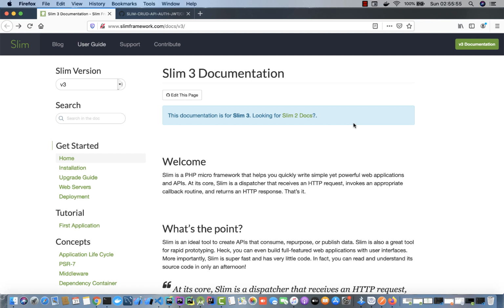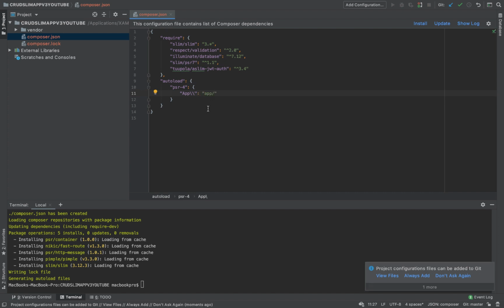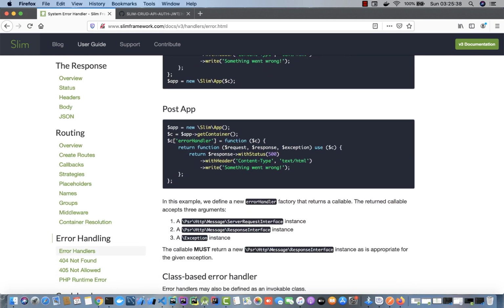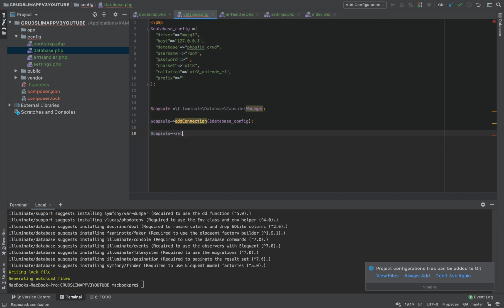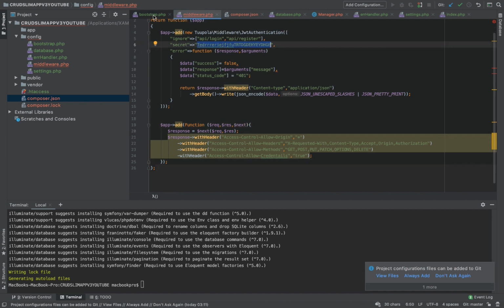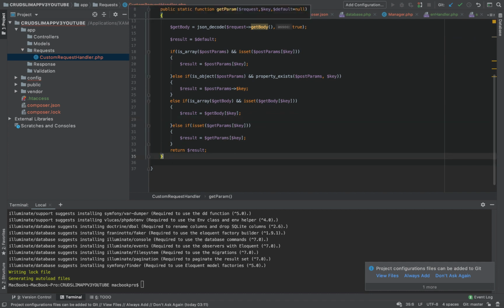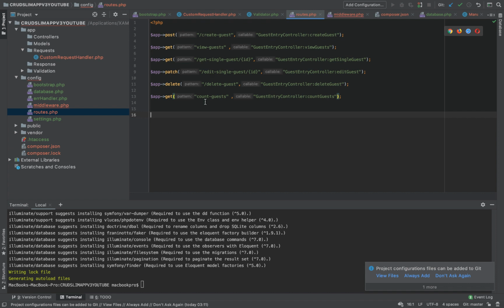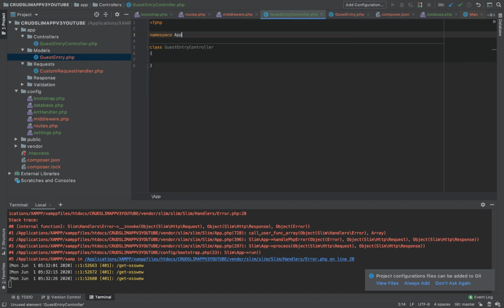PHP Slim Framework Build An API with Oauth2.0 Authentication using JWT - 1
we set up our php slim application to have an mvc structure, define our routes, set up eloquent ORM and set up our controllers..